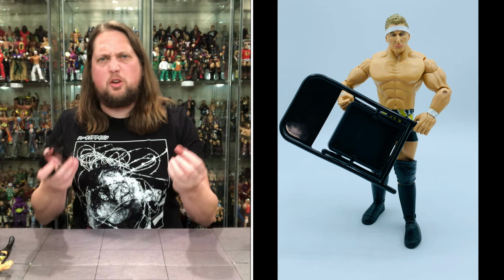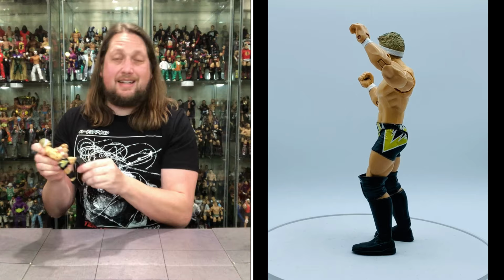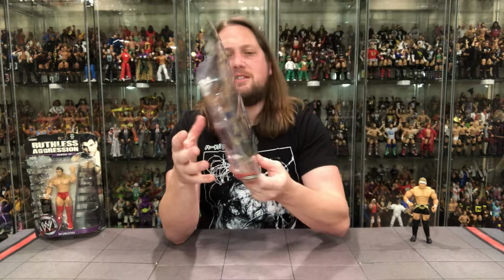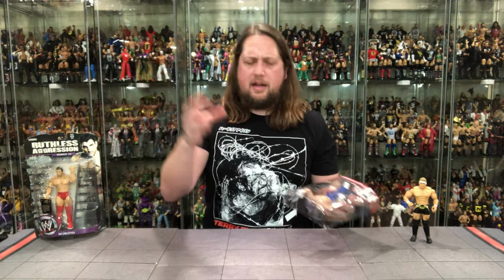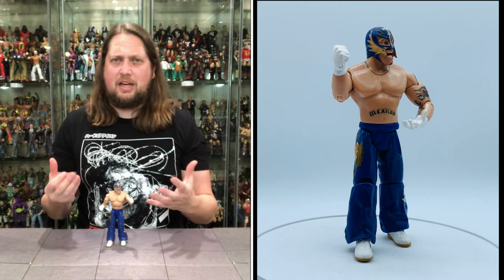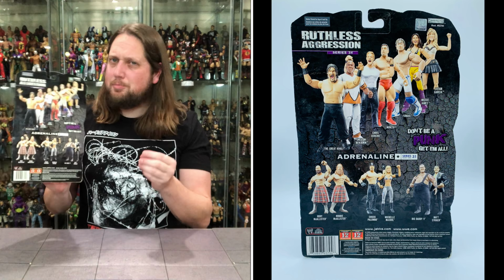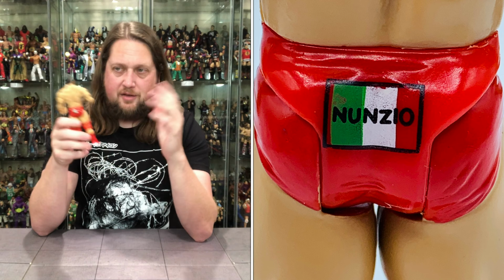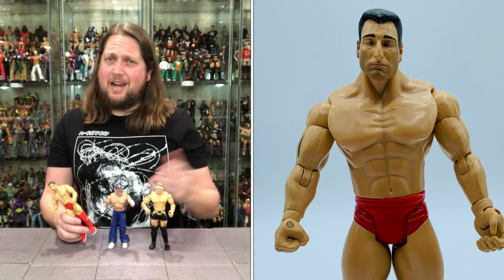Rey Mysterio, Kenny Dykstra & Nunzio Ruthless Aggression Jakks Unboxing& Review!